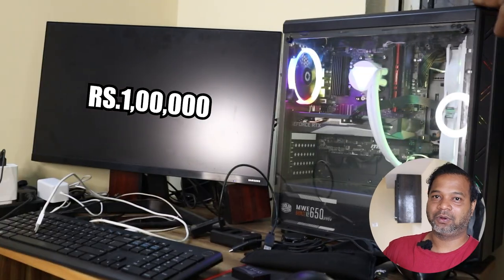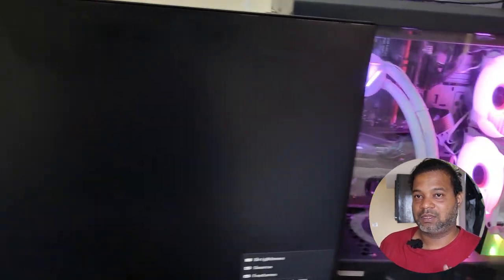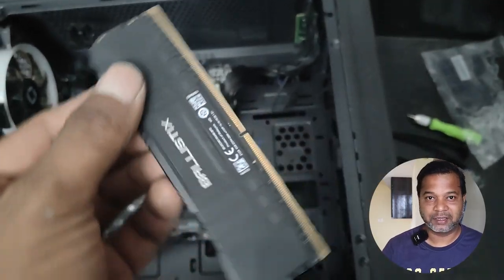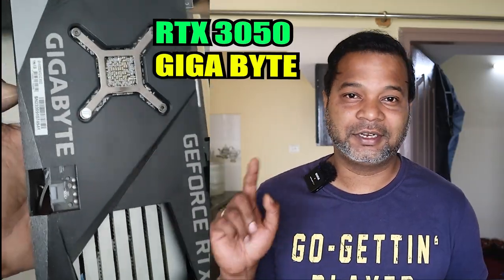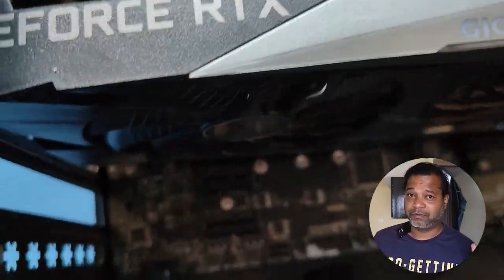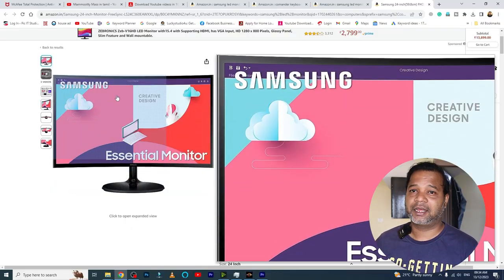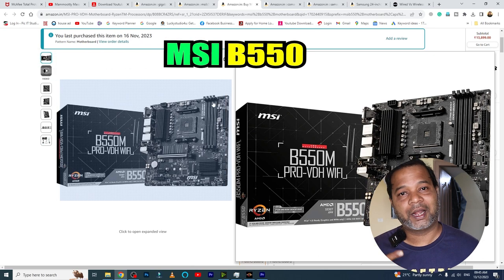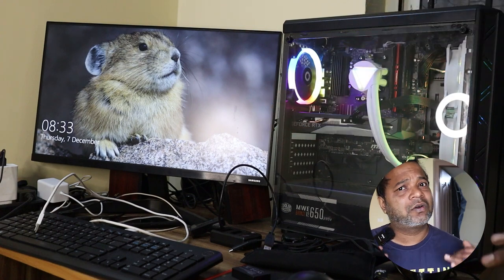💥😱 1 LAC GAMING PC BUILD! | BEST GAMING & EDITING PC | BUILD YOUR OWN PC | TAMIL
Rs.1,00,000/- GAMING & EDITING PC BUILD| BEST GAMING & EDITING PC | BUILD YOUR OWN PC | TAMIL | BEING BEAST SIDDHU

Being Beast Siddhu channel's investigation videos are about real Crime, investigation, thrillers, serial killers, and true stories of police investigations into serial killers in India and all over the world. The investigation videos of real incidents are clearly narrated by popular YouTuber, Siddhu in Tamil.

If you are new to the Being Beast Siddhu channel, I’m happy you clicked on my video! Hopefully, you like this narration!

🎬SUGGESTED VIDEOS
Don't forget to watch 📽 My other videos. Please check them out :